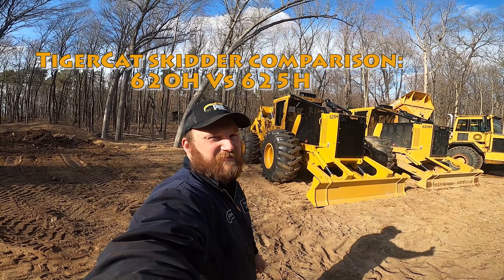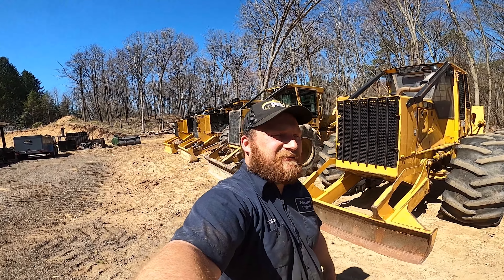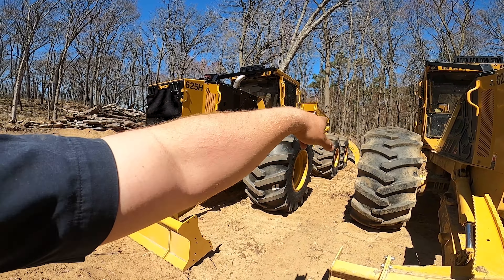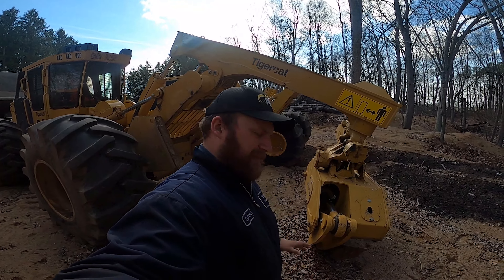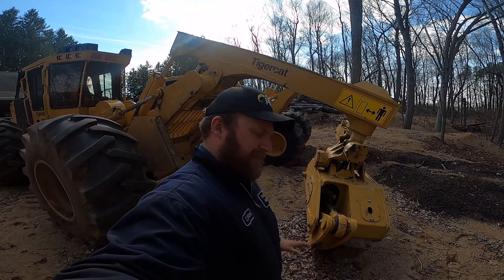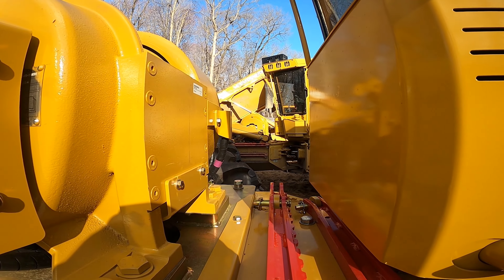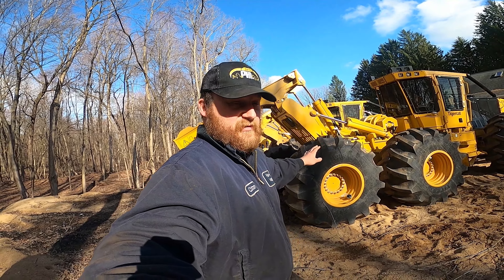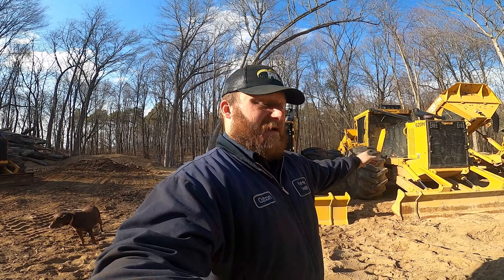Tigercat Skidder Comparison 620H VS 625H Bogie